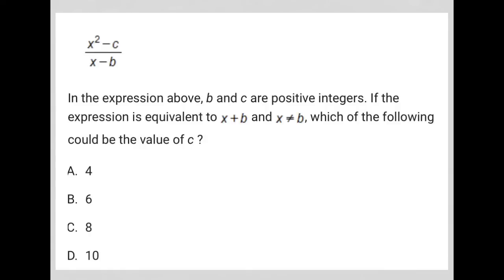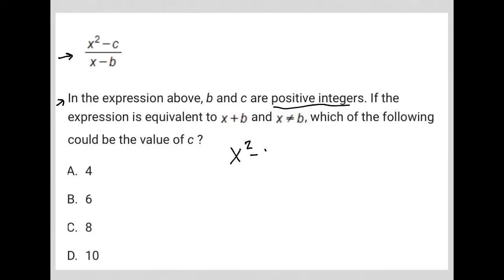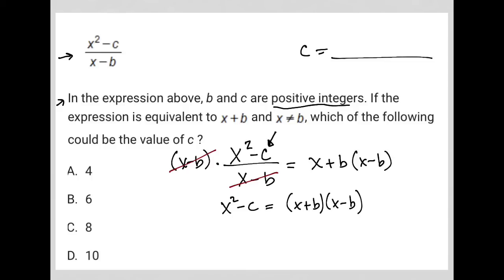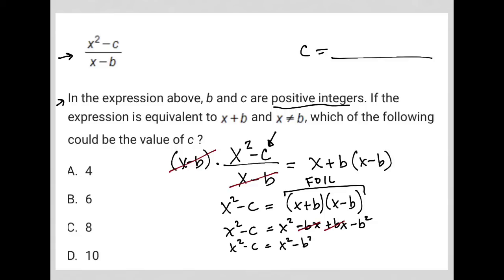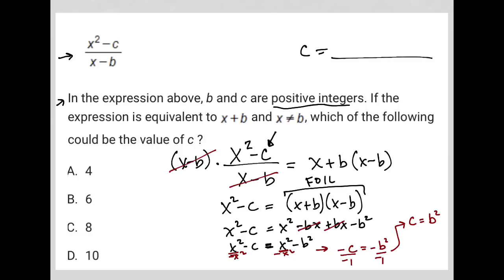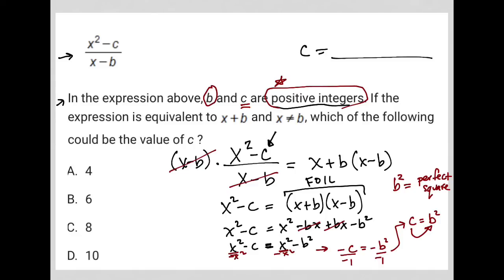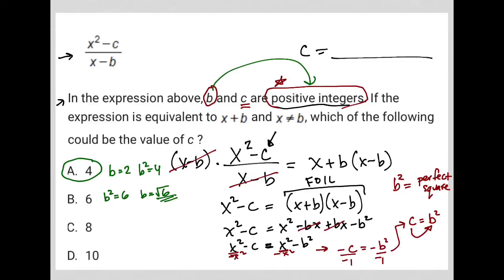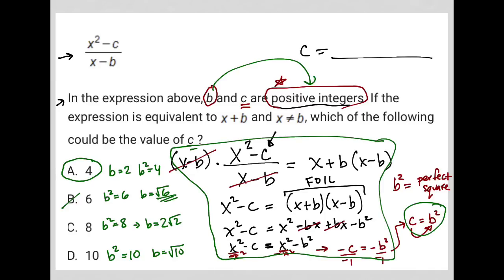(x^2 - c) / (x - b); In the expression above, b and c are positive integers. If the expression is...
(x^2 - c) / (x - b)
In the expression above, b and c are positive integers. If the expression is equivalent to x + b and x + b, which of the following could be the value of c?

ID: d8789a4c

Skill: Equivalent Expressions